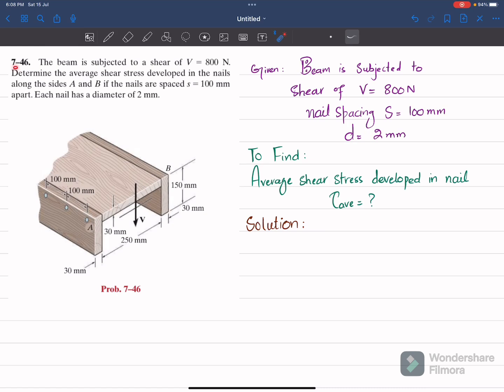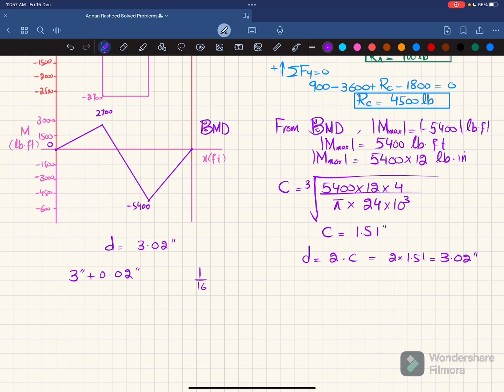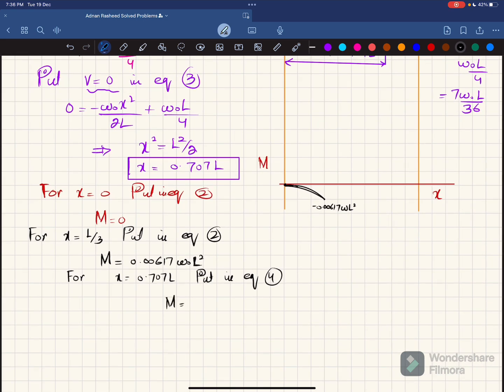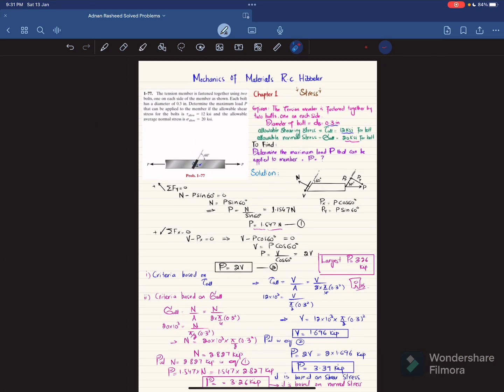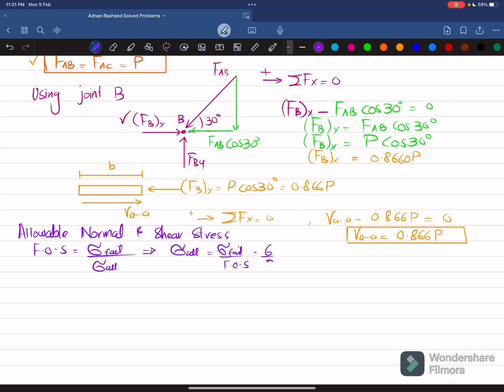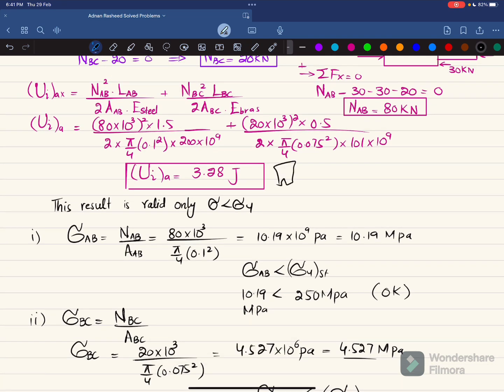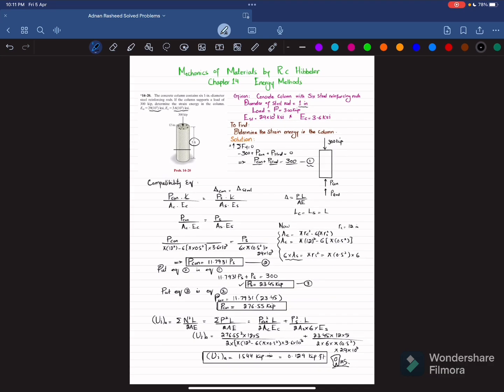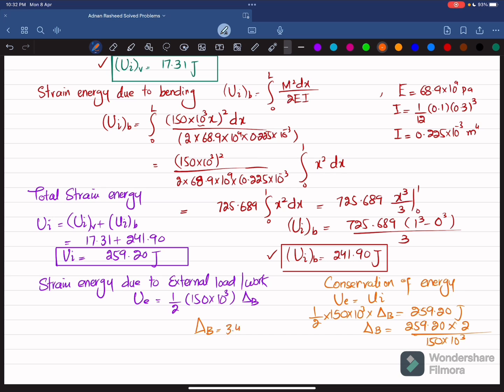Overcoming Difficulties in Mechanics of Materials by RC Hibbeler | Bending | Axial load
1–77. The tension member is fastened together using two bolts, one on each side of the member as shown. Each bolt has a diameter of 0.3 in. Determine the maximum load P that can be applied to the member if the allowable shear stress for the bolts is tallow = 12 ksi and the allowable average normal stress is sallow = 20 ksi.
1–88. The compound wooden beam is connected together by a bolt at B . Assuming that the connections at A , B , C , and D exert only vertical forces on the beam, determine the required diameter of the bolt at B and the required outer diameter of its washers if the allowable tensile stress for the bolt is 1st2allow = 150 MPa and the allowable bearing stress for the wood is 1sb2allow = 28 MPa. Assume that the hole in the washers has the same diameter as the bolt.
1–90. Determine the maximum allowable load P that can be safely supported by the frame if t = 1.25 in. and b = 3.5 in. The wood has a normal failure stress of sfail = 6 ksi, and shear failure stress of tfail = 1.5 ksi. Use a factor of safety against failure of 2.
3–23. The stress–strain diagram for many metal alloys can be described analytically using the Ramberg-Osgood three parameter equation P = s/E + ks^n , where E , k , and n are
determined from measurements taken from the diagram, Using the stress–strain diagram shown in the figure, take E = 30(10 3 ) ksi and determine the other two parameters k and n and thereby obtain an analytical expression for the curve.
7–46. The beam is subjected to a shear of V = 800 N. Determine the average shear stress developed in the nails along the sides A and B if the nails are spaced s = 100 mm apart. Each nail has a diameter of 2 mm.
6-27 Draw the shear and moment diagrams for the beam.
6–191. Determine the shear and moment in the beam as functions of x , then draw the shear and moment diagrams for the beam.
14–3. Determine the strain energy in the stepped rod assembly. Portion AB is steel and BC is brass. Ebr = 101 GPa, Est = 200 GPa, (sY )br = 410 MPa, (sY )st = 250 MPa.
14–5. Using bolts of the same material and cross-sectional area, two possible attachments for a cylinder head are shown. Compare the strain energy developed in each case, and then explain which design is better for resisting an axial shock or impact load.
14–10. The shaft assembly is fixed at C . The hollow segment BC has an inner radius of 20 mm and outer radius of 40 mm, while the solid segment AB has a radius of 20 mm. Determine the torsional strain energy stored in the shaft. The shaft is made of 2014-T6 aluminum alloy. The coupling at B is rigid.
285 Problem solutions of all chapter of  Mechanics of Materials by Beer & Johnston